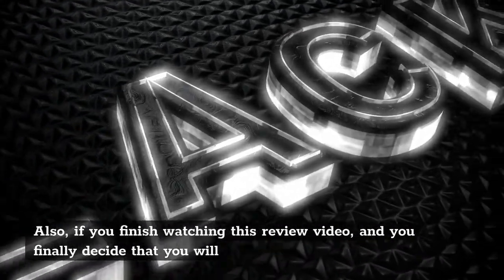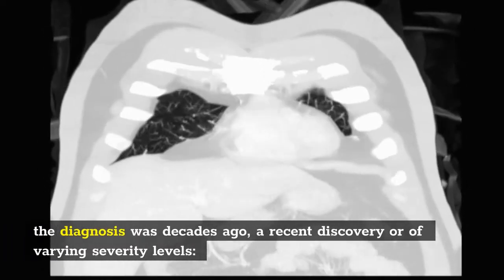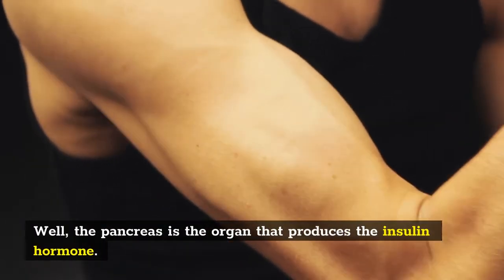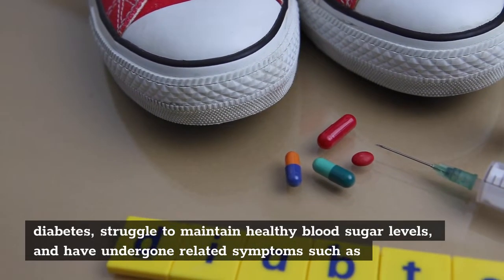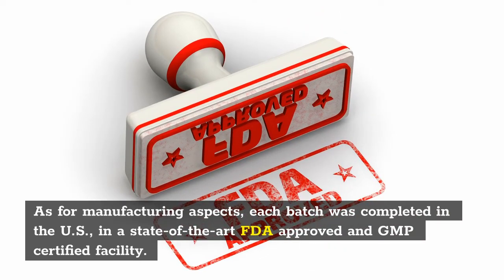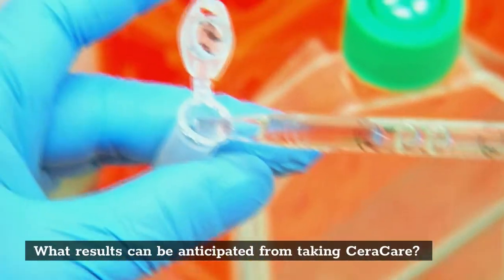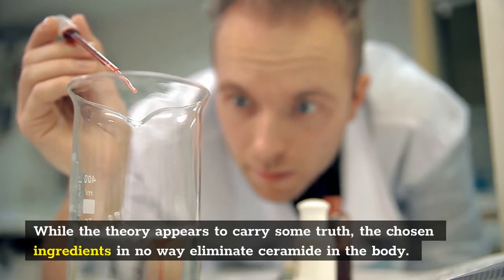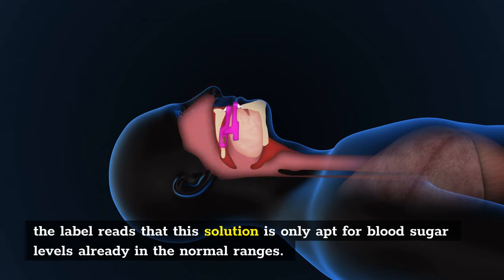Ceracare Diabetes ⚠️BIG SCAM ALERT⚠️ CeraCare Reviews: Does Cera Care Really Work?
Ceracare Diabetes - CeraCare Blood Sugar Supplement Reviews - Does Cera Care Really Work?

Discover the how does the Ceracare Type 2 Diabetes and Blood Sugar Support Supplement Works? Read 100% Trusted Ceracare 2021 Real Customer Report Reviews

What is in CeraCare Blood Sugar Support Supplement?

CeraCare is the healthy blood sugar support supplement formulated to heal and regenerate potential in your body. It consists of antioxidants that is proven scientifically to regulate the blood sugar levels in your body at normal level. The natural detoxifying ingredients added to the composition can detoxify your body and improve blood sugar health without any negative side effects. It can eliminate the root cause of the blood sugar issues with its standard creation and is made as antibiotic free, gluten free, non-GMO and safe. It is made easy to consume on regular basis for effective results.

You can take 2 capsules a day with the evening meal with half glass of water. This might help you to Support healthy blood sugar, blood circulation, blood glucose metabolism and high energy.

The creator claims that thousands of people are consuming the supplement and enjoying better results. But there are no legal proof attached which makes you think whether true or fake. To make this dilemma end there is a 100% satisfaction guarantee offered to get back your money if unsatisfied with the results. It ensures the risk-free consumption of CeraCare supplement.

Ingredients added to CeraCare Supplement:

The composition of CeraCare supplement has natural blend of ingredients that has natural effects to support your health. Together working in synergy the creator formulates it to control the healthy blood sugar levels and improve energy levels. You can find the link attached for the proof of healthy effects of the ingredients. The list includes:

Guggul: It maintains the insulin sensitivity and prevents blood sugar raise.i

Bitter Melon: This helps in triggering the AMPK and improves insulin effects.ii

Licorice root: The anti-inflammatory and antioxidant effects enhances the blood sugar and kidney health.iii

Cinnamon: It controls the blood sugar and avoids the risk of type 2 diabetes.iv

Gymnema: It can avoid sugar cravings and minimize blood sugar levels.v

Alpha Lipoic Acid: It helps in regulating the function of neurons in diabetes and prevent diabetes risk.vi

Banaba: It is used for diabetes in ancient culture and lowering cholesterol levels for better health benefits.vii

Yarrow flowers: The anti-oxidant and anti-inflammatory properties present in the extract can manage diabetes.viii

Juniper berry: It has powerful plant compounds with anti-diabetic effects to support healthy blood sugar levels.ix

White Mulberry leaf: It avoids the inflammation and maintains healthy pancreas.x

Other ingredients:

L-Taurine.
Cayenne.
Vitamin C and E.
Biotin.
Magnesium and Zinc.
Chromium.

The CeraCare product is made as a 100% natural formula as per its site and no side effects reported so far. The creator mentions that it can be used by any age or gender and achieve healthy results. But the official webpage makes sure that it doesn’t mean to replace the doctor’s consultation. It also doesn’t mean that everyone can achieve similar results since each one’s body characteristics differ. So it is better to visit the doctor and follow the prescribed dose of the product.

Benefits of CeraCare supplement:

The formula includes natural extracts without any additives or chemicals.
It helps to maintain proper levels of blood sugar.
It also supports the healthy blood pressure and blood cholesterol levels.
The anti-inflammatory, anti-oxidant effects present in the supplement prevents the inflammation in cells and improves immunity.
It prevents fat accumulation and makes you slim, fit and healthy.
The product provides you higher energy levels and vitality.
It is 100% safe to use and no side effects reported so far.
You are protected with the 100% money back policy for risk-free purchase.

Honest Words – CeraCare Supplement Review!

Finally, the CeraCare supplement is the only natural blood sugar support formula that regulates and takes control of your overall health. Though there is no legal proof for testimonials and scientific background, the creator still ensures the product’s success with the 100% satisfaction guarantee. It makes you risk-free as you either get the desired results or the invested money back. We still recommend you to visit doctor before start using the supplement into your daily routine for safety.